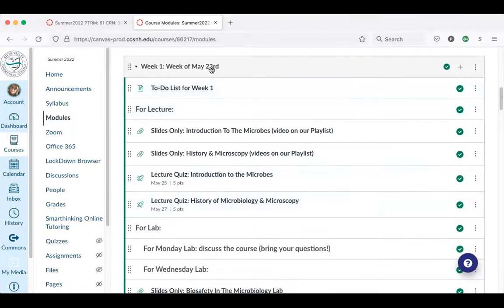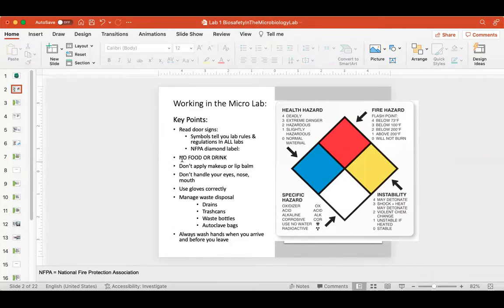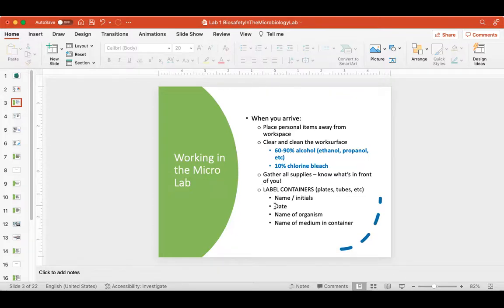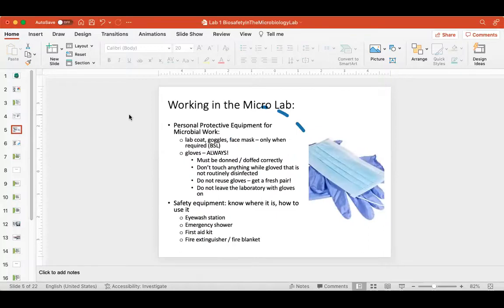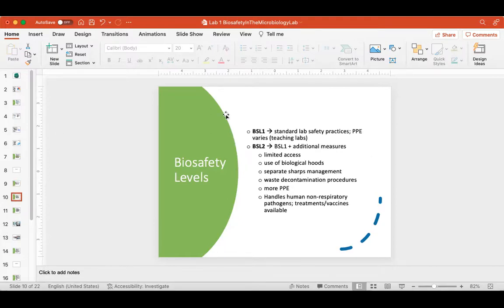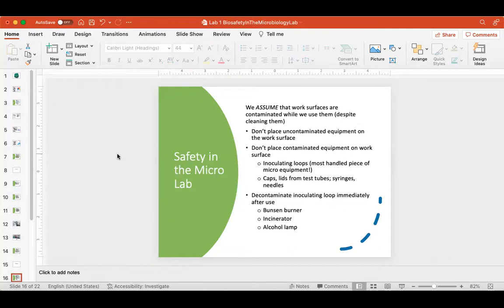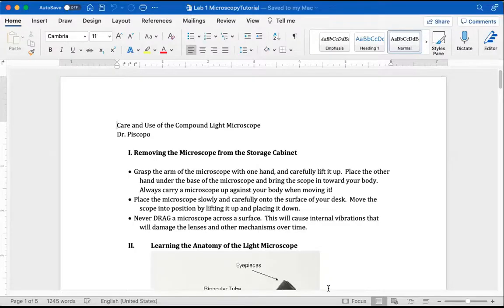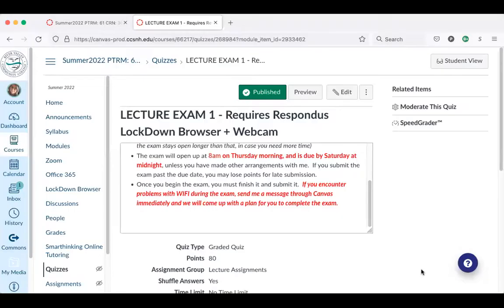Lab Meeting 5/25/22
A recording of the Zoom lab meeting for the BIOL205R Microbiology course  from May 25th.